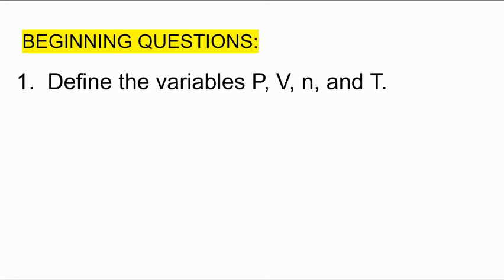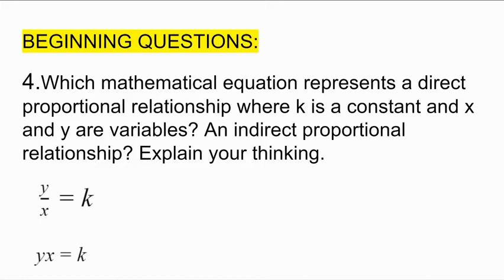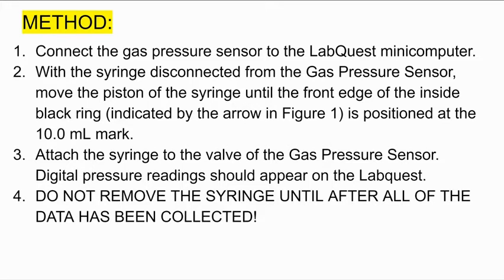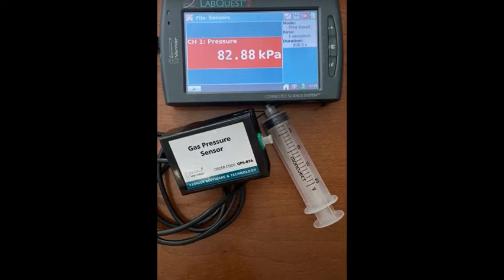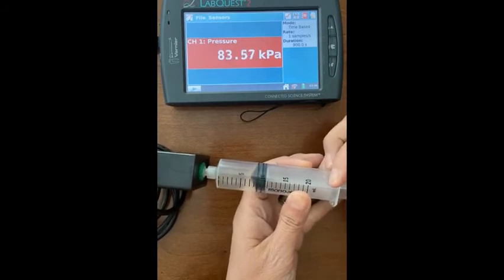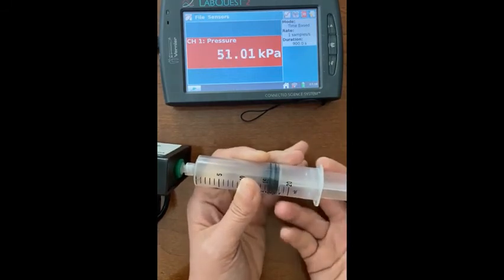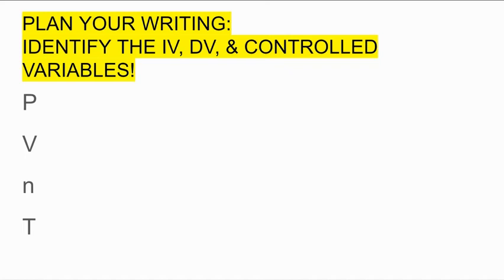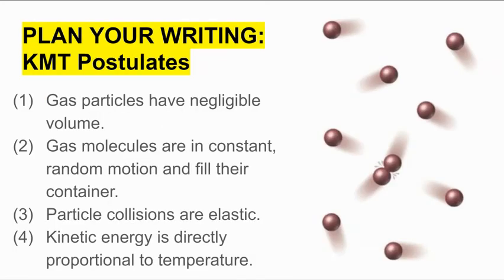Pressure Volume Boyle's Law Virtual Lab